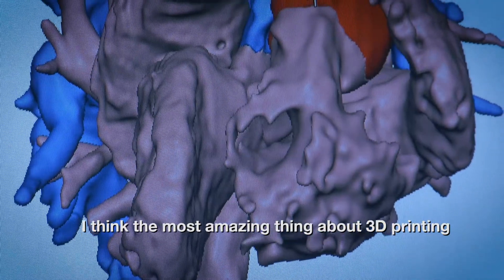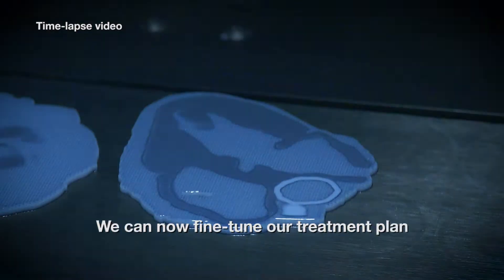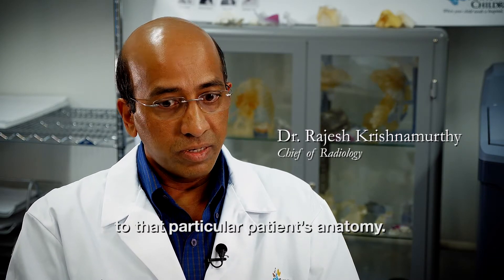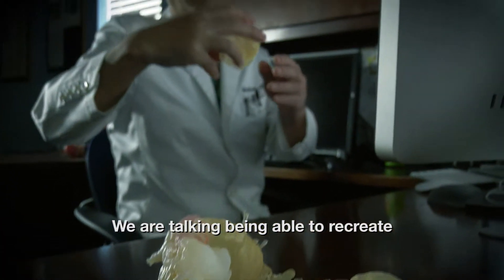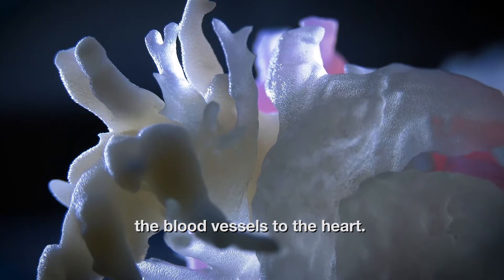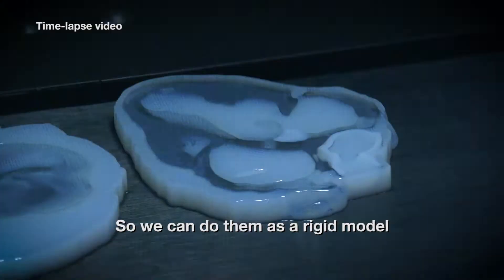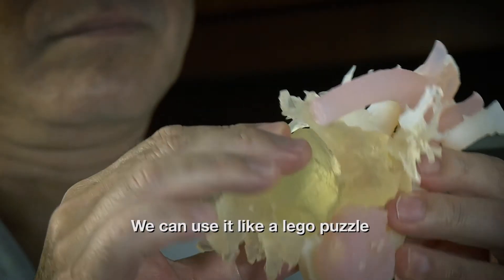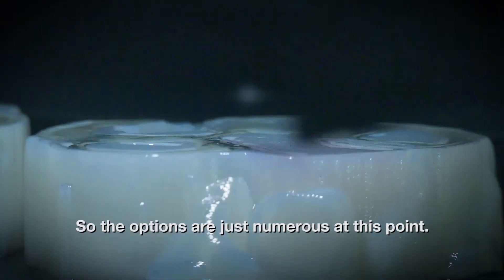3D Innovation | Inside the Lab Printing Precise Organs and Bones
It’s powerful technology. A printer capable of building an exact replica of a child’s heart, liver, brain, bone or lung.

Inside the 3D printing lab at Nationwide Children’s Hospital, a team of physicians, image analysts, digital modelers, and coordinators are using CT scans and MRI imaging to print models that not only look and feel real, but they are also patient-specific. That means every artery, every valve, every vessel and every measurement mirror the patient’s exact anatomy. Utilizing these models, surgeons can plan surgeries long before the child is in the operating room. Physicians can also use the models to educate a patient and family about the child’s condition and the plan for treatment.